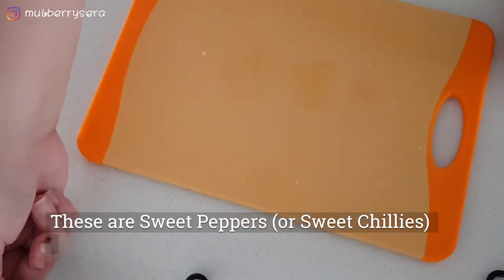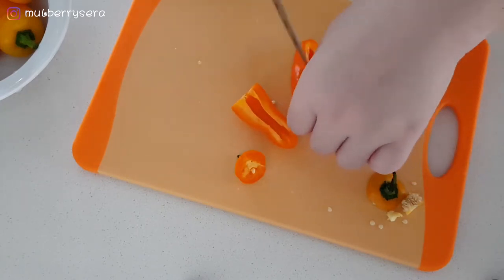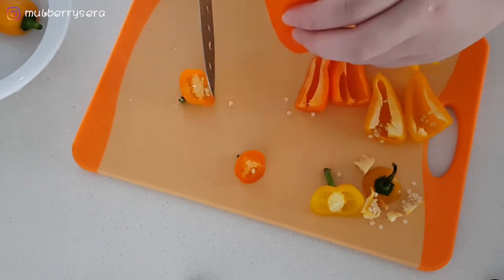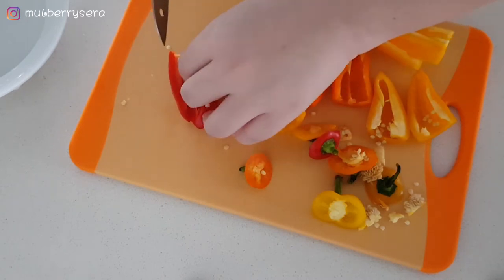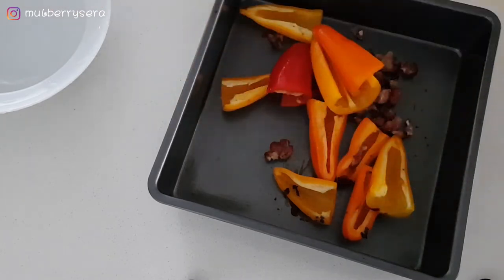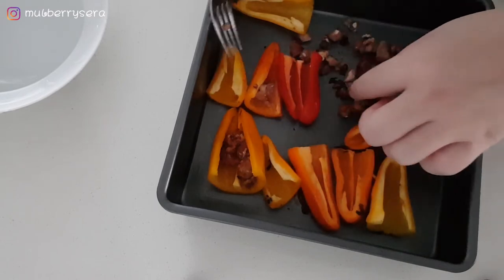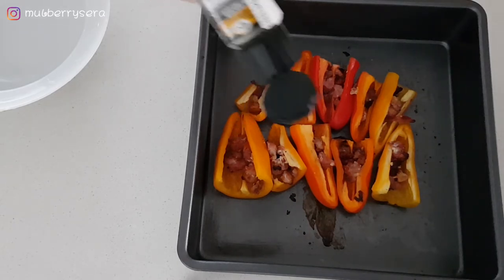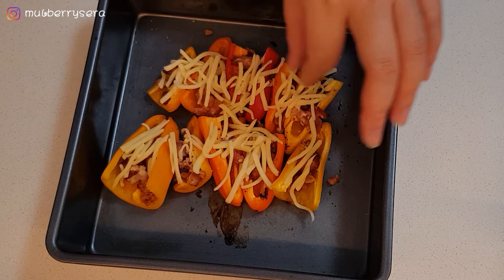Oven Baked Sweet Peppers | 蒸氣焗爐烤甜椒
I saw these mini peppers in the supermarket and I was curious how they'd taste like!